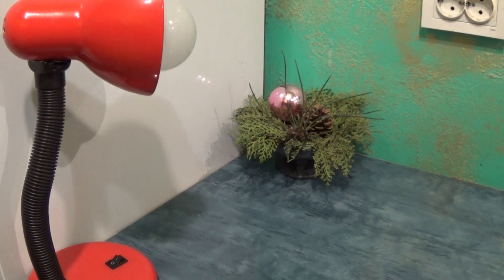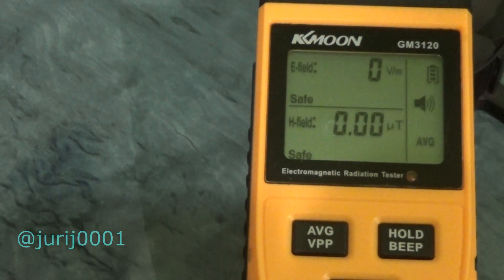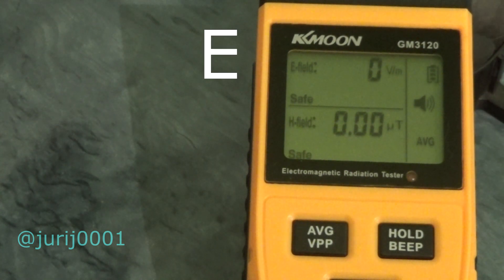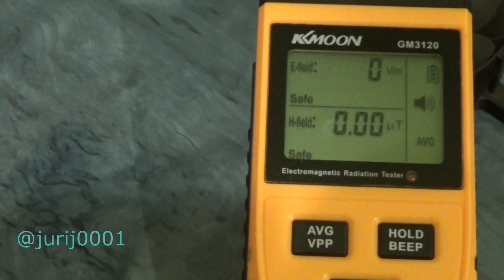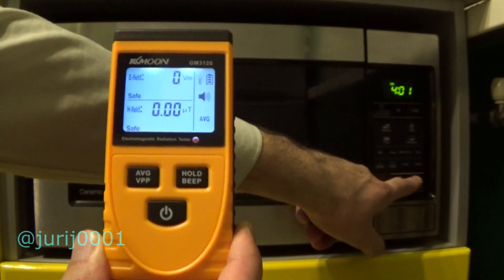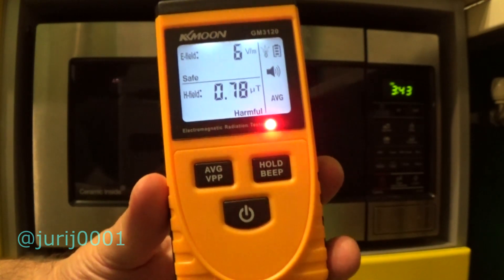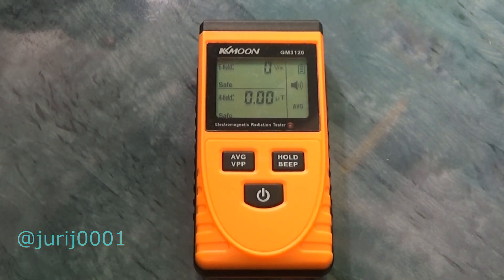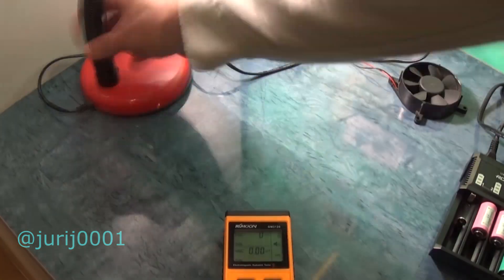Electromagnetic Radiation Tester. KKMOON GM3120. Engineering.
Friends! As I promised you, I did an experiment with an electromagnetic field sensor. I made this video in English. Sorry for my English , I'm still learning ))) However, the device is quite interesting and can be used by engineers in the following cases: 1) to detect electrical voltage in the network or in the wire 2) to detect current consumption in the wire under voltage 3) as a high-frequency field sensor 5) as a sensor of an alternating magnetic field ( a constant magnetic field does not)
Friends! If you need software codes for many of my Arduino projects, then follow my If you need theoretical notes on engineering, then follow my instagram account If you are interested in my experiments, then write comments and subscribe to my channel! Sincerely, Yuri Kovalenok.